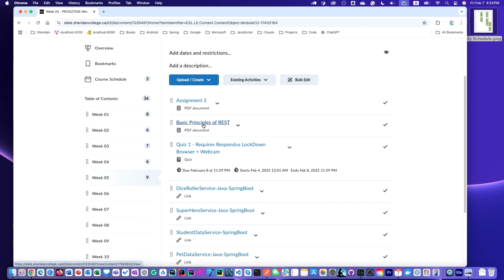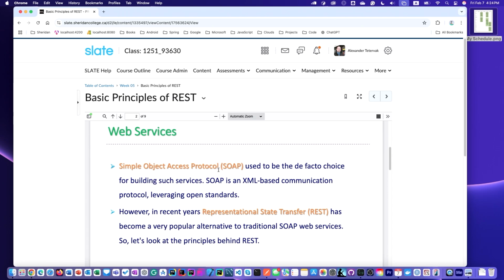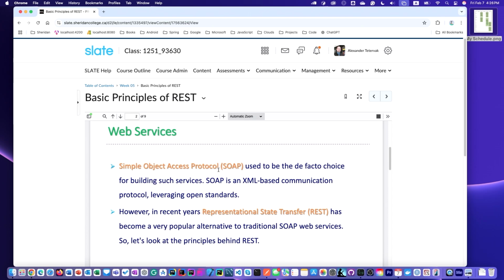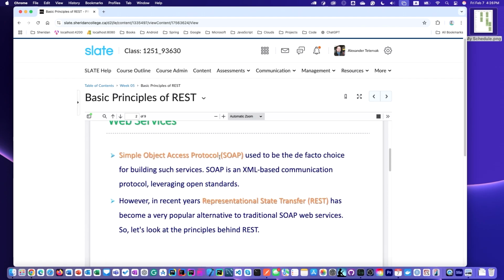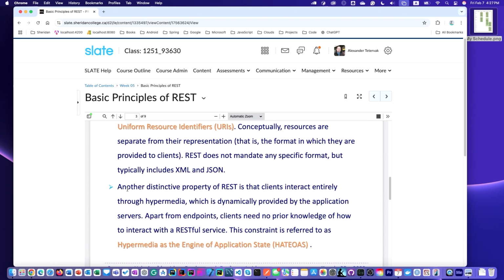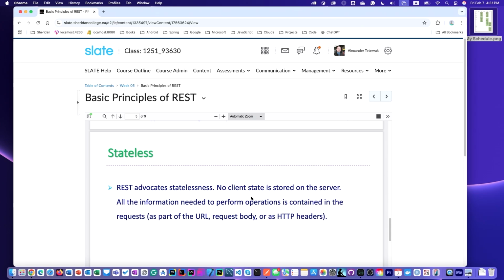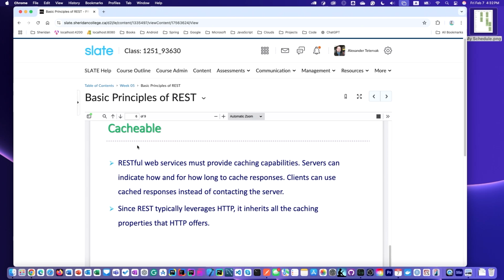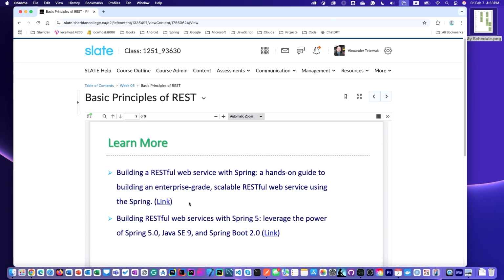PROG27545 - Basic Principles of REST - Winter 2025